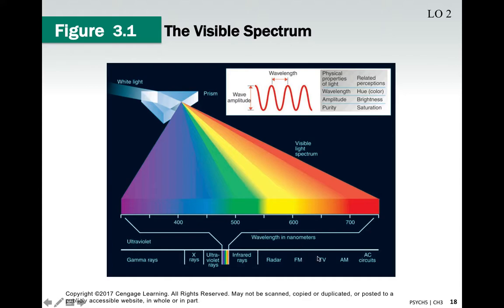Rathus Ch 3 Part 2 1